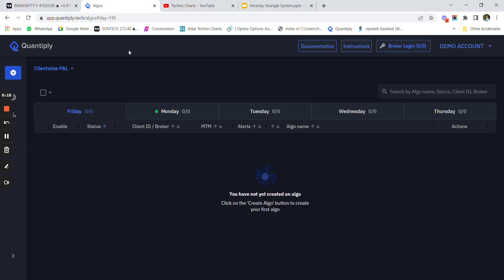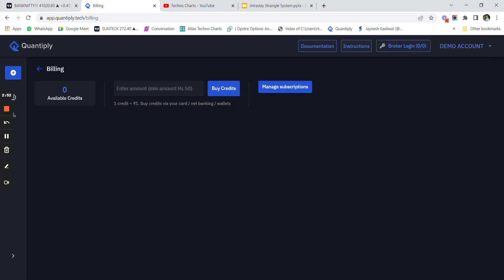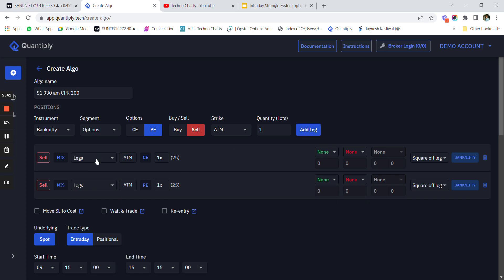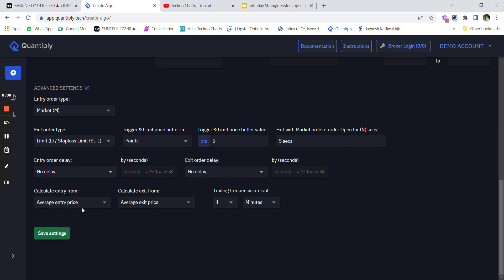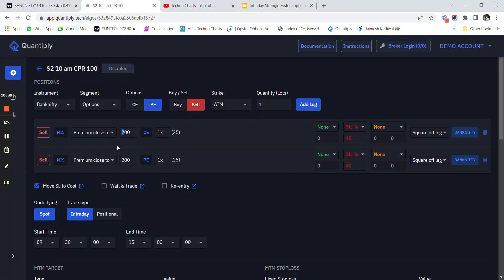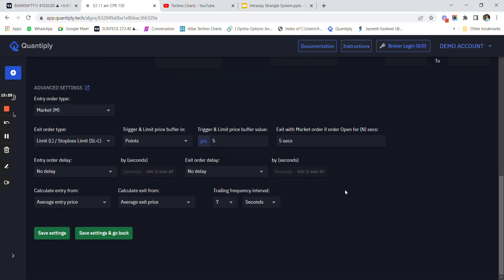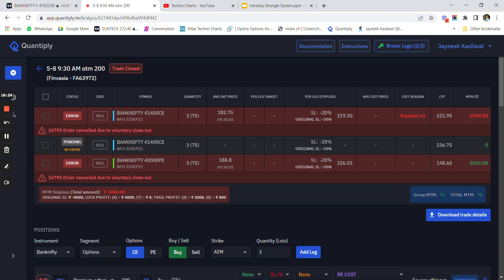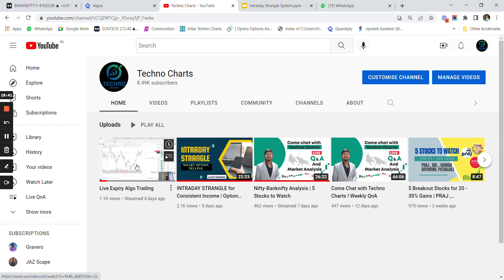Quantiply Setup for Algo Trading Strategy !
You can set up the same code in Quantiply and Automate this Strategy